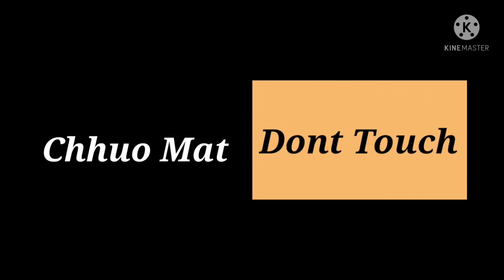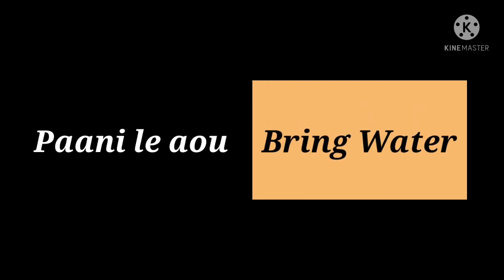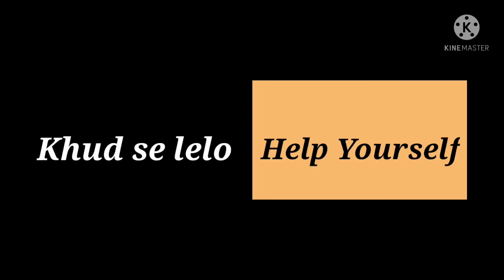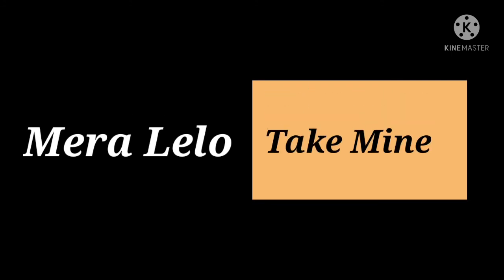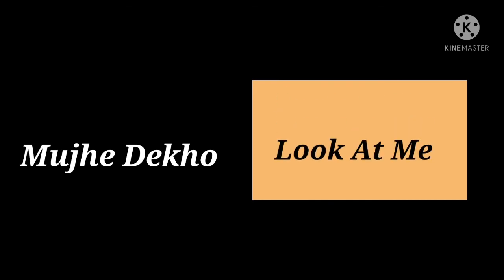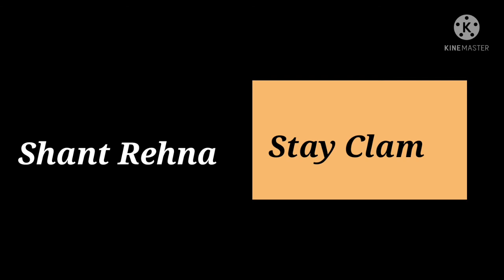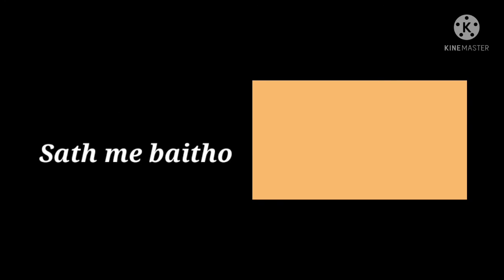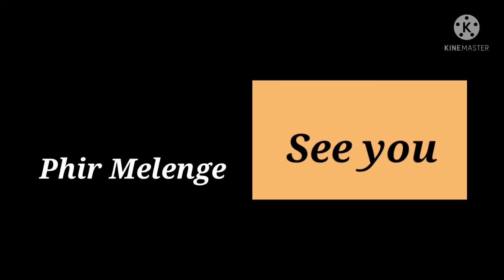Common English sentence used in |Daily life |English speaking practice |Hindi to English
Common English sentences |Daily life English speaking Sentence |Hindi to English

In this video I m going to show you few sentences which we use on daily basis Hope you are going to learn and your English speaking skills

ready2learn

If you like the video please share with ur love one's